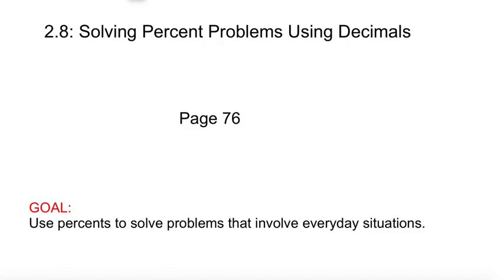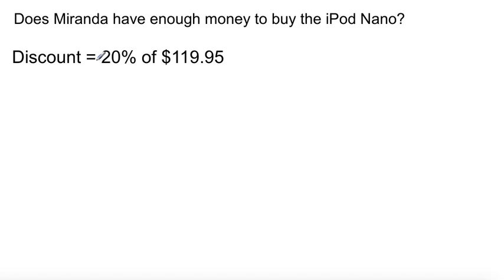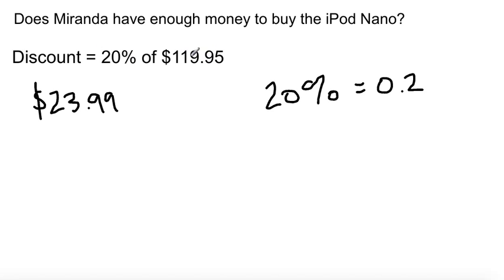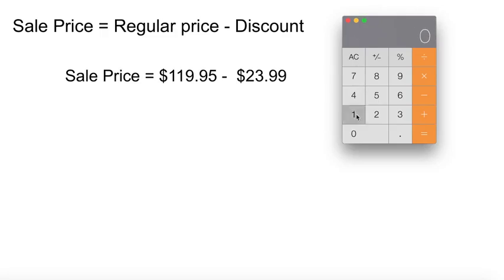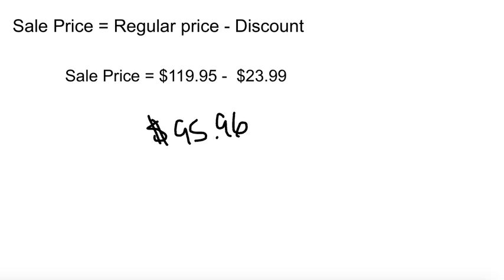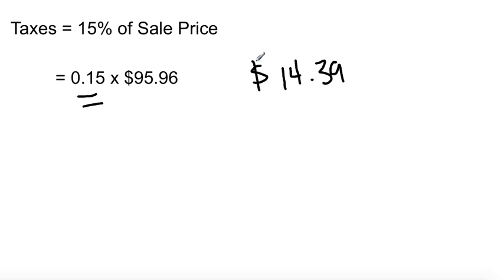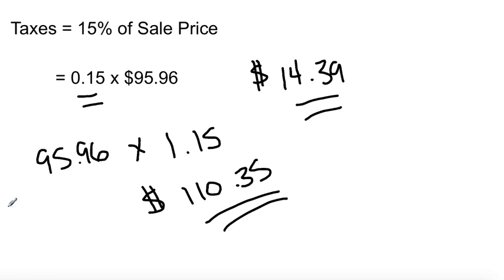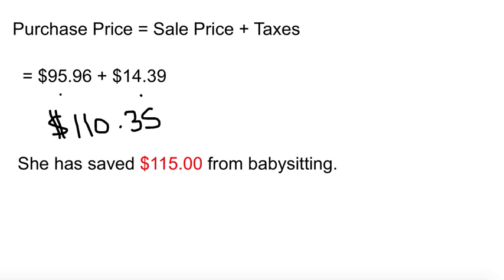Grade 8 Math: 2.8 - Solving Percent Problems Using Decimals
GOAL: Use percents to solve problems that involve everyday situations.